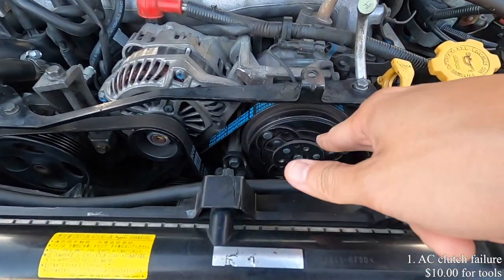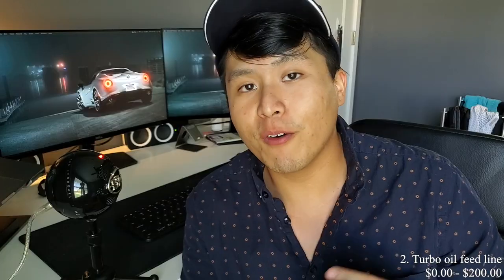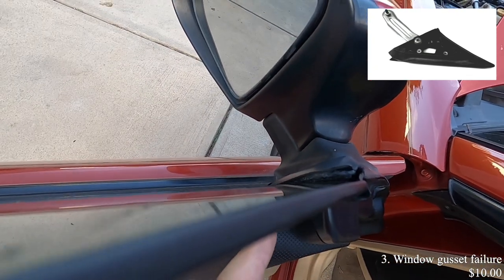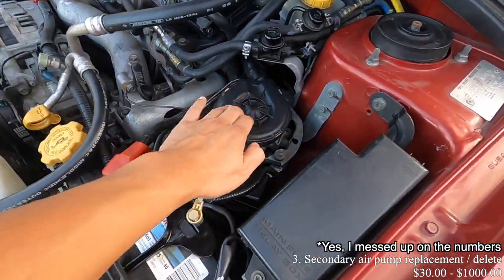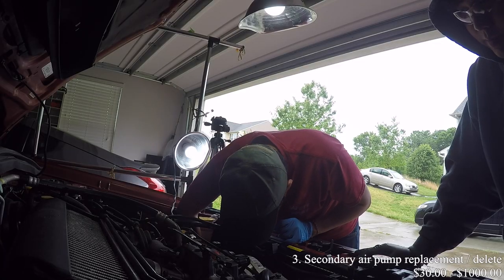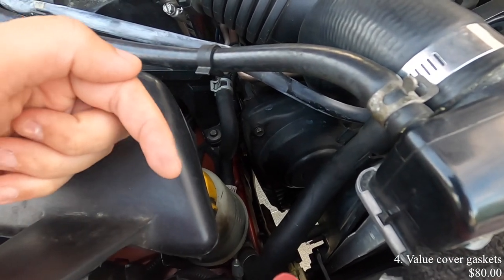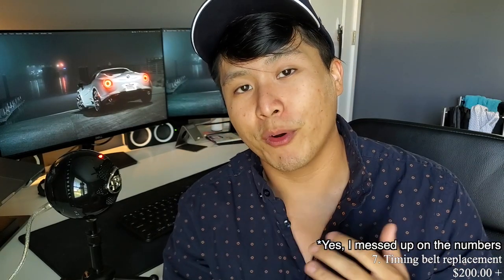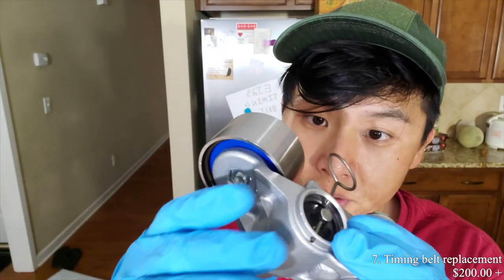BEFORE YOU BUY: Subaru Forester XT (SG w/ EJ25) - 8 issues that you should know about the vehicle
Here's 8 common issues to be aware of before you purchase a Subaru model with the EJ25 engine! You've been warned!

More information coming soon for common issues, thanks!

00:00 Description of video

00:46 AC clutch failure / re-shim

01:17 Banjo bolt filter replacement / removal

01:53 Window gusset failure

02:13 Secondary air pump replacement / delete

02:57 Valve gasket failure

03:15 EVAP system failure / delete

03:40 Timing belt replacement

04:30 Head gasket failure

05:47 Bonus -- delete check engine lights (CEL)

06:20 Conclusion and end

Rally Armor Universal Mud Flaps
Liqui Moly Engine Flush
Liqui Moly 5W-40 Molygen
HID Conversion Kit (Xentec H1 6000K HID)
Lamin-X Foglight covers (yellow)
Kartboy Endlinks
VViViD Roof Wrap (Gloss black)
CURT 120383 Class 2 Trailer Hitch
US Flag Decal
Orcish Recovery Boards
My Filming Gear:
Sony A6400
GoPro 8
DJI Mini 2

Be sure to follow us in order to see upcoming projects
2017 C7 Grand Sport
2017 Mustang GT
2007 Subaru Forester XT
2003 Porsche 986 Boxster
2006 Nissan 350Z Roadster
2013 Scion FR-S
2009 Mini Cooper S

Credits:
Epidemic Sounds